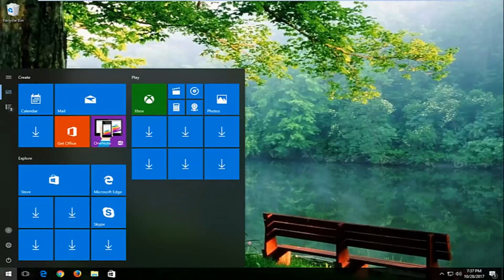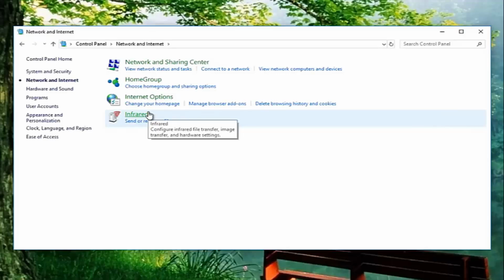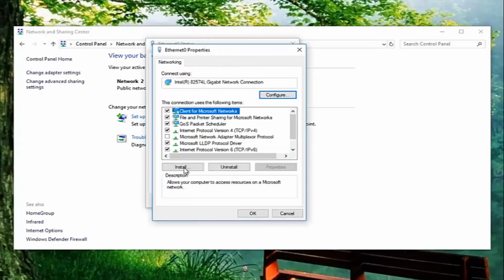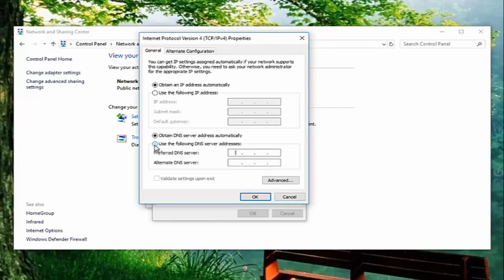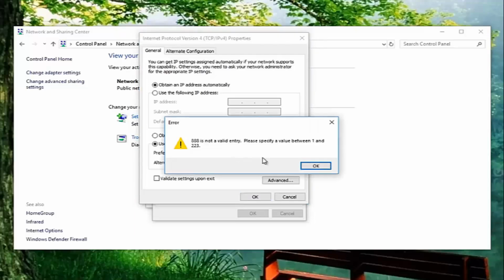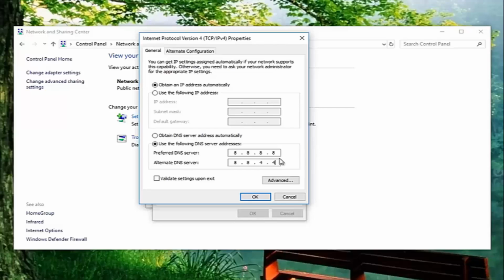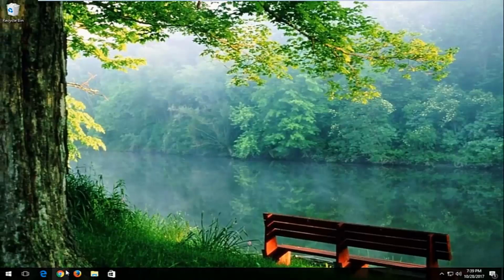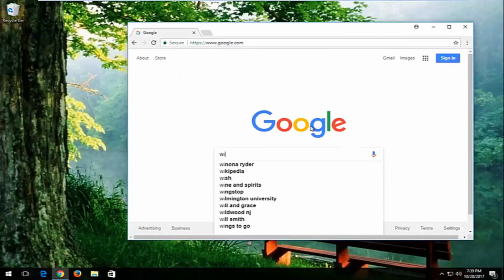DNS Server Isn't Responding Fix All Versions of Windows [Tutorial]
When you try to connect to the Internet, the connection might fail when we run the Troubleshooter, and you might get this error: The device or resource (DNS server) is not responding. The exact error would be:

You computer appears to be correctly configured, but the device or resource (DNS server) is not responding.

If you want to access any website on the Internet, you need to access the DNS server first. After DNS server receives your request, you’ll be directed to the desired website. As you can see, DNS server is a crucial component of the Internet. Unfortunately, few users reported DNS server is not responding error message on their Windows 10 PC, therefore today we’re going to show you how to fix this problem.